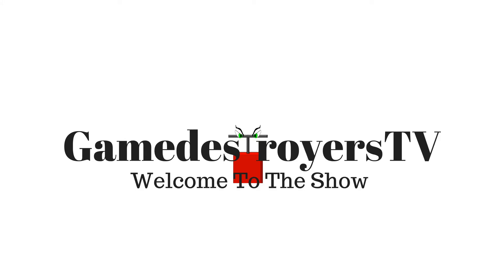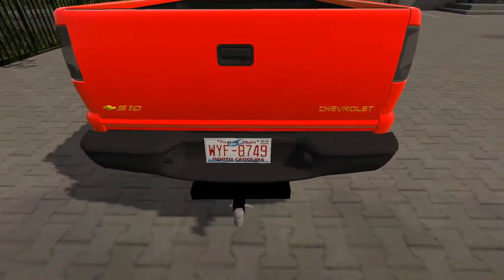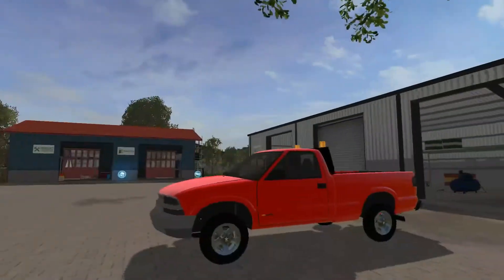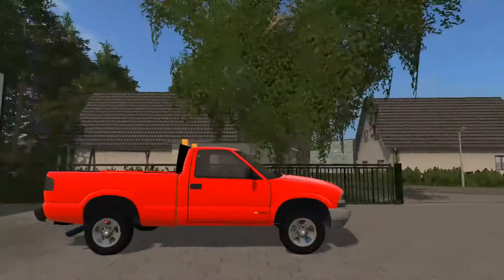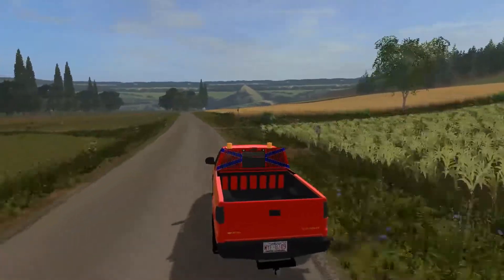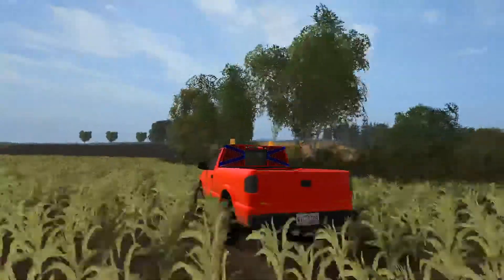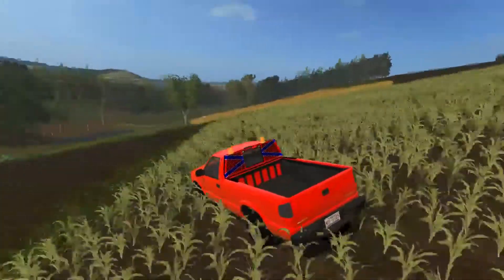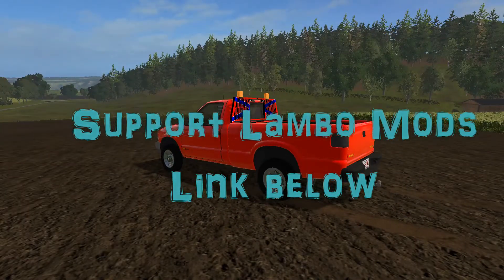Farming Simulator 2017 | Mod Shot S2E52 | Chevy S10 Truck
Welcome to Mod Shot. Gamedestroyerstv's Mod review series for Farming Simulator 2017.  Today we bring a rebel yell to your farms in the form of a Chevy S10 Pickup Truck by Zenmaster Modding.

Intro Music

Outro Music
"Suit Up"